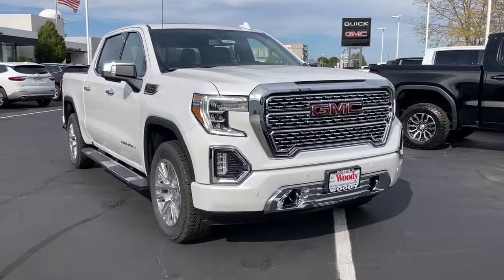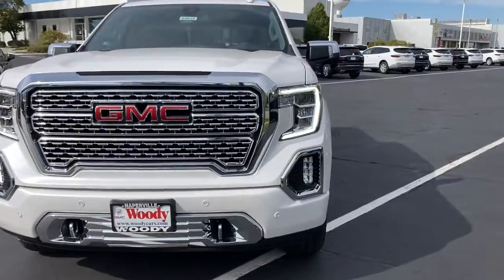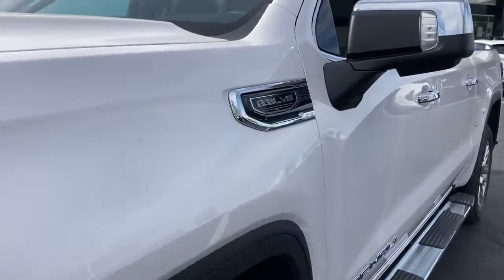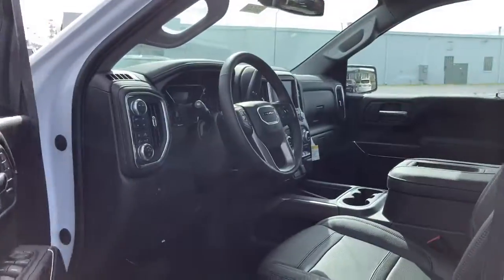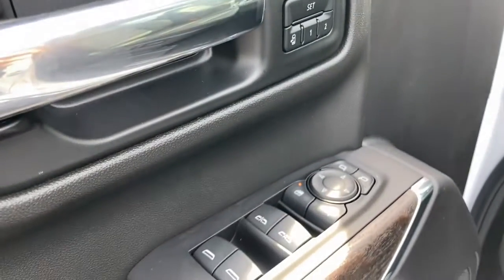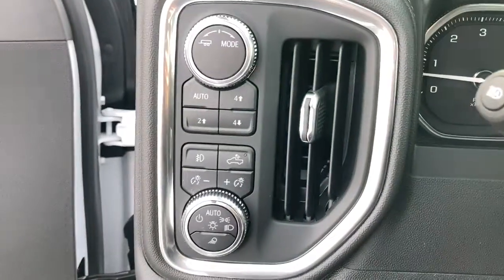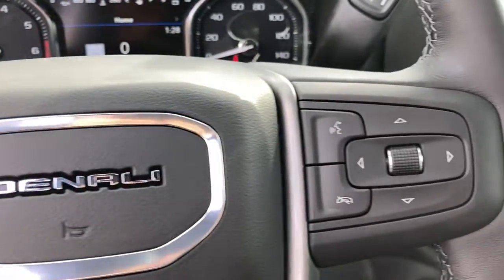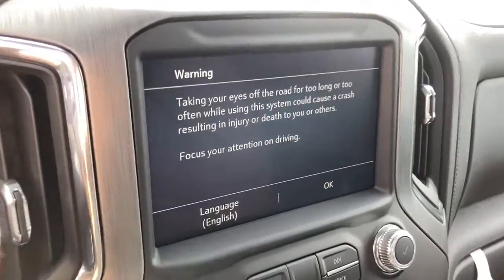2021 GMC Sierra 1500 Naperville, Plainfield, Aurora, Oswego, Chicago, IL G9649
White Frost Tricoat New 2021 GMC Sierra 1500 available in Naperville, Illinois at Woody Buick. Servicing the Plainfield, Aurora, Oswego, Chicago, IL area.
2021 GMC Sierra 1500 Denali - Stock#: G9649 - VIN#: 3GTU9FED4MG478414

Woody Buick
1585 W Ogden Ave

Visit Woody Buick GMC at the corner of Ogden and Aurora Ave. In Naperville. Chicagoland's largest selection of new Buicks and GMCs. 2021 GMC Sierra 1500 Denali 4WD 10-Speed Automatic, 4WD, Jet Black Leather.Woody Buick GMC helps keep Chicagoland moving! We are a family-owned and operated dealership conveniently located at the corner of Ogden & Aurora Ave in Naperville with the largest Buick and GMC inventory around. If you're in the neighborhood, stop by to say hello! Woody will be standing in the showroom with his checkbook ready to give you top dollar for your trade-in. Our philosophy is: If you have a trade, you have a deal! Valet Service provides complimentary pick up and drop off of loaner vehicles, and a service department open until midnight enjoyed by customers from the cities of Naperville, Aurora, Downers Grove, Lisle, Saint Charles, Plainfield, Oswego and Montgomery, as well as Chicago and the surrounding communities. Price includes: $2000 - Buick & GMC Consumer Cash Program. Exp. 11/01/2021 $250 - Buick & GMC GM Financial Bonus Cash Program. Exp. 11/01/2021
ADAPTIVE CRUISE CONTROL,INTELLIBEAM  AUTOMATIC HIGH BEAM ON/OFF,FRONT PEDESTRIAN BRAKING,FOLLOWING DISTANCE INDICATOR,REAR AXLE  3.23 RATIO,LICENSE PLATE KIT  FRONT,LANE KEEP ASSIST  with Lane Departure Warning,DENALI PREFERRED EQUIPMENT GROUP  includes standard equipment,NOT EQUIPPED WITH HEATED SECOND ROW OUTBOARD SEATS  SEE DEALER FOR DETAILS  (Certain vehicles built on or after 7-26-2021 will include (RFU) Not Equipped with Heated Second Row Outboard Seats  which removes (KA6) Heated Second Row Outboard Seats.),NOT EQUIPPED WITH HD RADIO  SEE DEALER FOR DETAILS  (Certain vehicles built on or after 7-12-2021 will include (RG0) Not Equipped with HD Radio  which removes (U2L) HD Radio. See dealer for details.),NOT EQUIPPED WITH AUTOMATIC STOP/START  SEE DEALER FOR DETAILS  (Most Vehicles built on or after 6-7-2021 with a V8 engine and (MQB) 10-speed automatic transmission will have (NSS) Not Equipped with Automatic Stop/Start  which removes Automatic Stop/Start and its content.),WHITE FROST TRICOAT,TRANSMISSION  10-SPEED AUTOMATIC  ELECTRONICALLY CONTROLLED  with overdrive and tow/haul mode. Includes Cruise Grade Braking and Powertrain Grade Braking Most vehicles built on or after 6-7-2021 with a V8 engine and (MQB) 10-speed automatic transmission will have (NSS) Not Equipped with Automatic Stop/Start  which removes Automatic Stop/Start and its content.) (STD),ENGINE  5.3L ECOTEC3 V8  (355 hp [265 kW] @ 5600 rpm  383 lb-ft of torque [518 Nm] @ 4100 rpm); featuring available Dynamic Fuel Management that enables the engine to operate in 17 different patterns between 2 and 8 cylinders  depending on demand  to optimize power delivery and efficiency (STD),SUNROOF  POWER,WHEELS  20 X 9 (50.8 CM X 22.9 CM) MULTI-DIMENSIONAL POLISHED ALUMINUM  (STD),SEATS  FRONT BUCKET  with center console (STD),TIRES  275/60R20SL ALL-TERRAIN  BLACKWALL  (STD),DRIVER ALERT PACKAGE II  includes (UEU) Forward Collision Alert  (UHX) Lane Keep Assist/Lane Departure Warning  (UHY) Automatic Emergency Braking  (UKJ) Front Pedestrian Braking  (TQ5) IntelliBeam  (KSG) Adaptive Cruise Control and (UE4) Following Distance Indicator,GVWR  7100 LBS. (3221 KG)  (STD),JET BLACK  FORGE PERFORATED LEATHER SEAT TRIM,AUTOMATIC EMERGENCY BRAKING,FORWARD COLLISION ALERT,AUDIO SYSTEM  PREMIUM GMC INFOTAINMENT SYSTEM WITH NAVIGATION AND 8 DIAGONAL COLOR TOUCH-SCREEN  INCLUDES MULTI-TOUCH DISPLAY  AM/FM STEREO  Bluetooth streaming audio for music and most phones; featuring wireless Android Auto and Apple CarPlay capability for compatible phones  advanced voice recognition  in-vehicle apps  personalized profiles for infotainment and vehicle settings. Includes greater memory (Note: (PZ8) Hitch Guidance with hitch view is included with trim.) (STD),Rear Parking Aid,Blind Spot Monitor,Lane Departure Warning,Cross-Traffic Alert,Tow Hitch,Locking/Limited Slip Differential,Four Wheel Drive,Tow Hooks,Power Steering,ABS,4-Wheel Disc Brakes,Aluminum Wheels,Tires - Front All-Terrain,Tires - Rear All-Terrain,Tires - Front All-Season,Tires - Rear All-Season,Running Boards/Side Steps,Daytime Running Lights,Fog Lamps,Heated Mirrors,Power Mirror(s),Mirror Memory,Power Folding Mirrors,Rear Defrost,Sliding Rear Window,Privacy Glass,Bed Liner,AM/FM Stereo,Navigation System,MP3 Player,Bluetooth Connection,Auxiliary Audio Input,Smart Device Integration,Satellite Radio,Requires Subscription,Satell